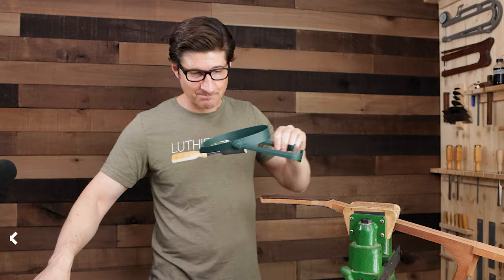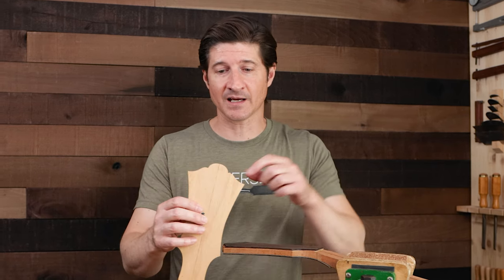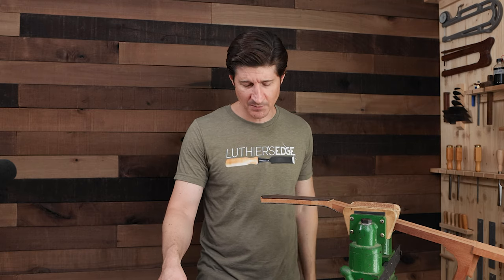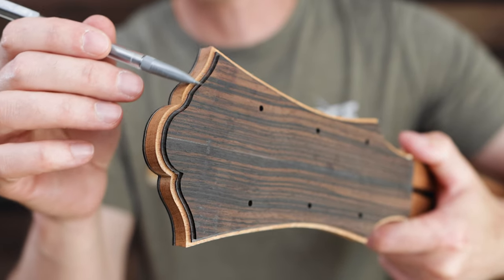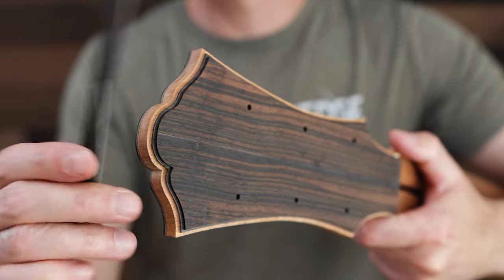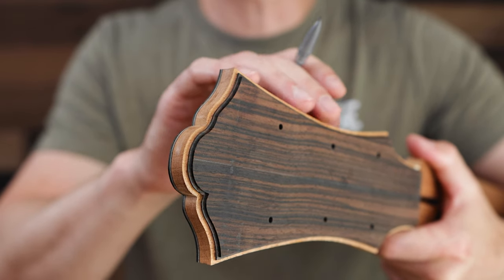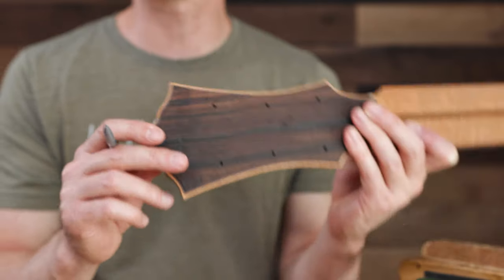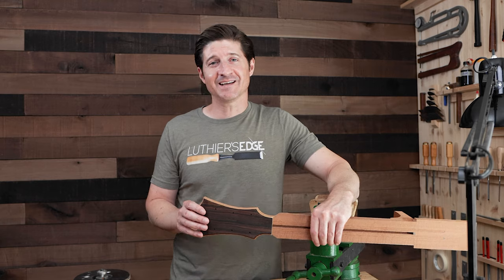Better Headstock Binding Channels (A Quick Tip)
Flawless headstock binding starts with flawless binding channels. This video shows you my simple tips for creating consistently perfect headstock binding channels.

One of the most challenging parts of cutting headstock binding channels is hand-chiseling accurate inside corners (especially if you are just starting as a luthier). Those inside corners have to be just right to get perfect miter joints in your binding and purfling, but the simple tips in this video can help you get better results more consistently, and I find it more enjoyable too.